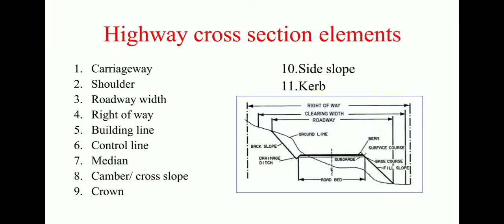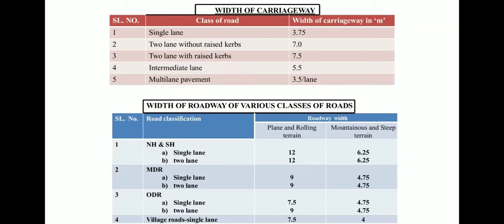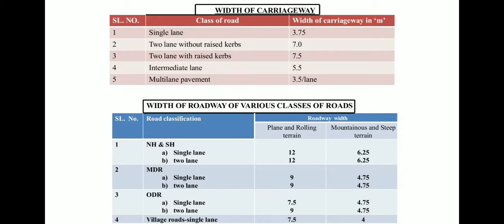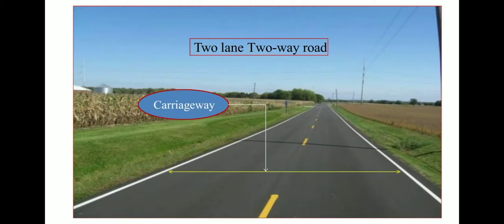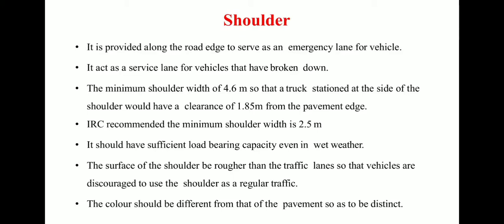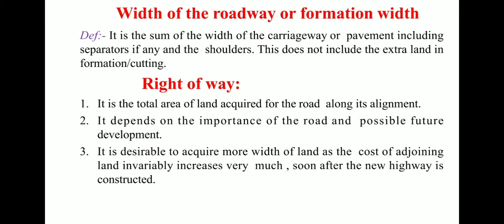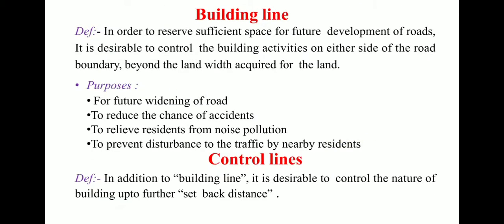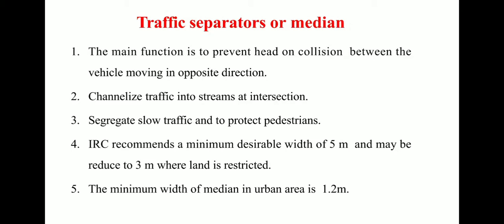highway cross section elements